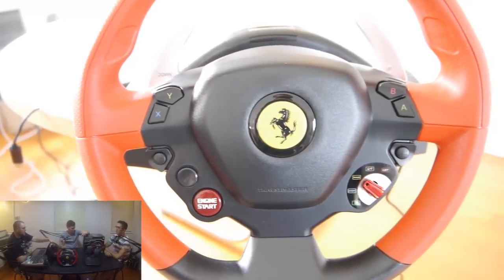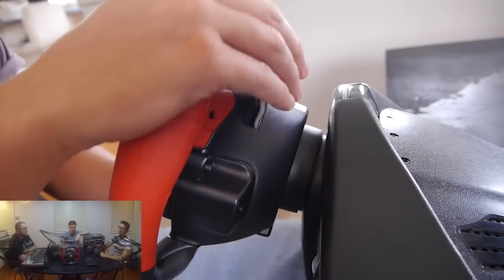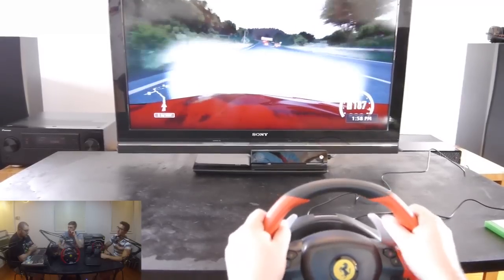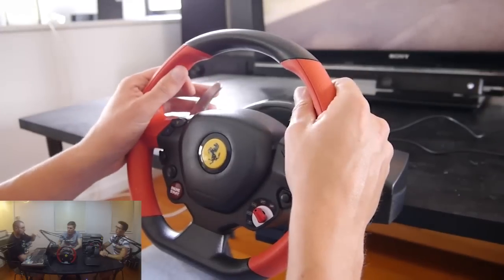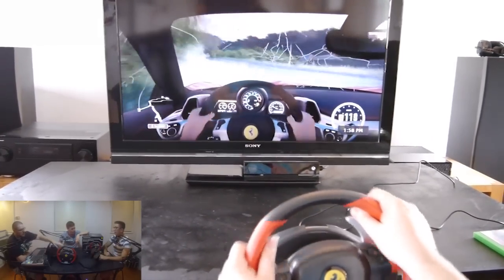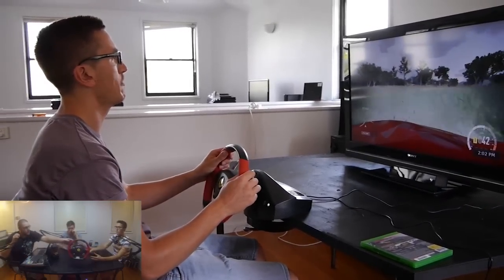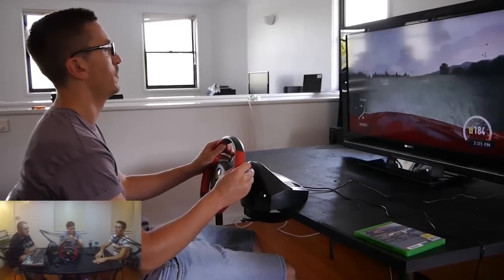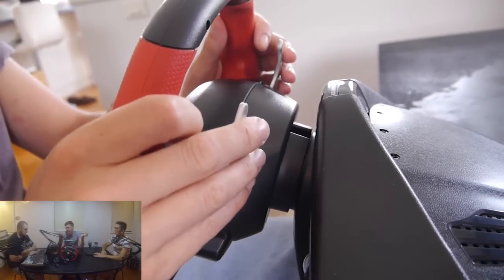Thrustmaster Ferrari 458 Spider Racing Wheel | REVIEW / DISCUSSION - works with Project Cars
A review / discussion of the Thrustmaster Ferrari 458 Spider Racing Wheel.